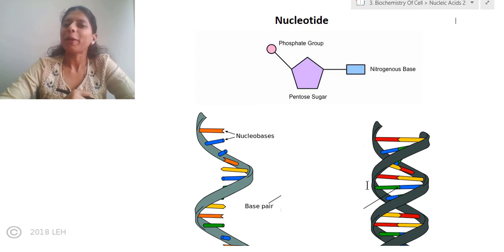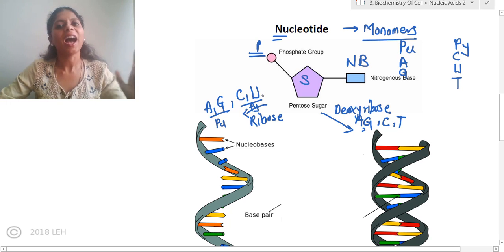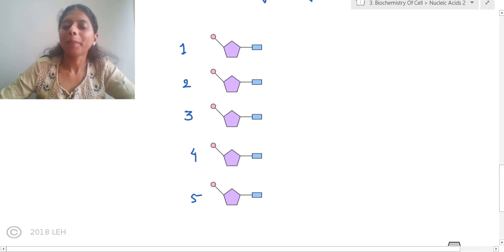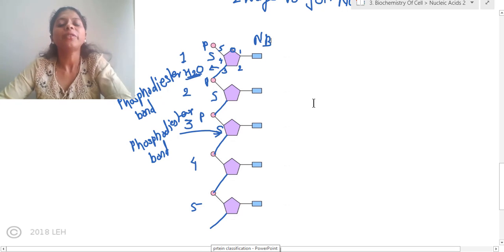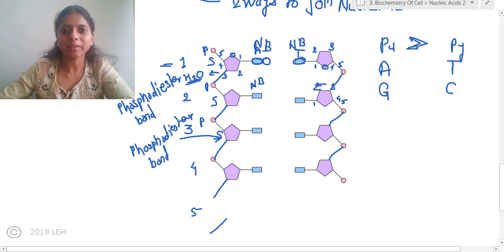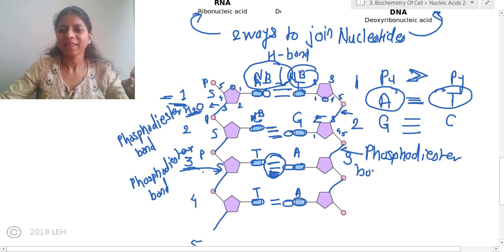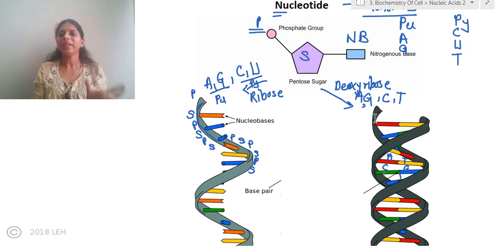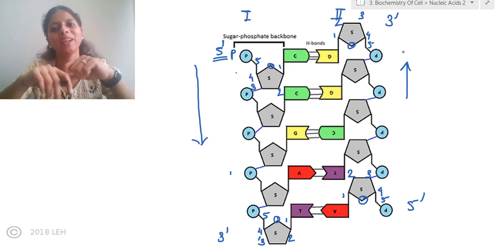Joining Nucleotides - Dna And Rna